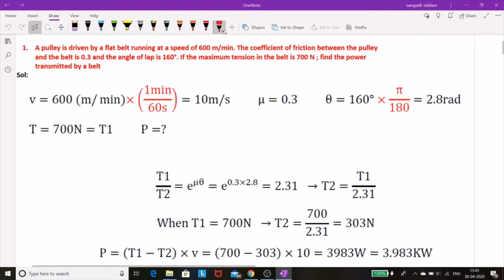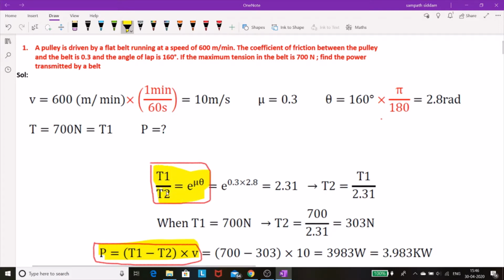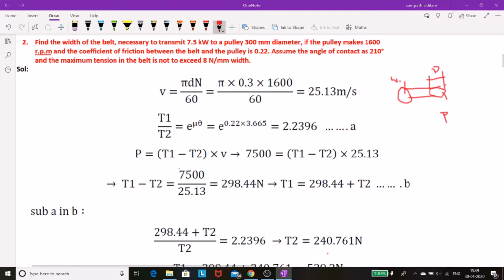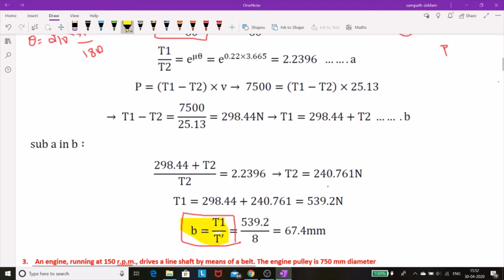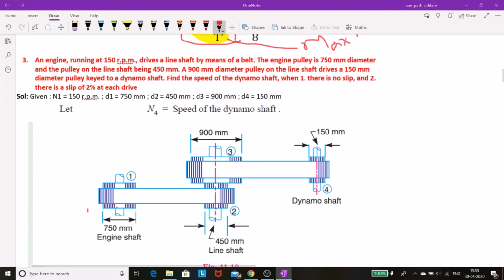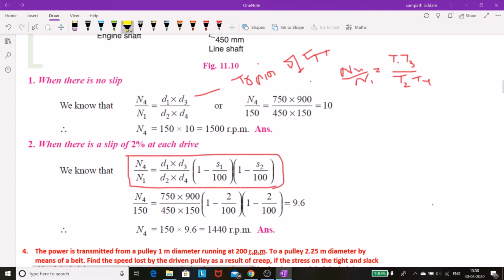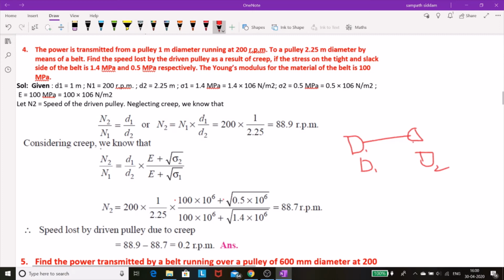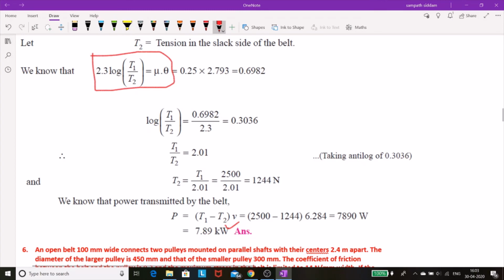BELTS NUMERICALS PART I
UNIT NO IV EME BE 2/4 EEE BELTS NUMERICALS PART I